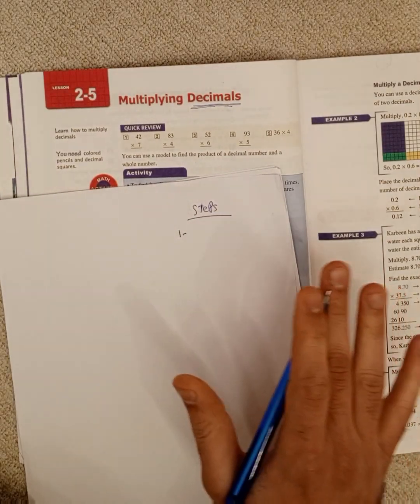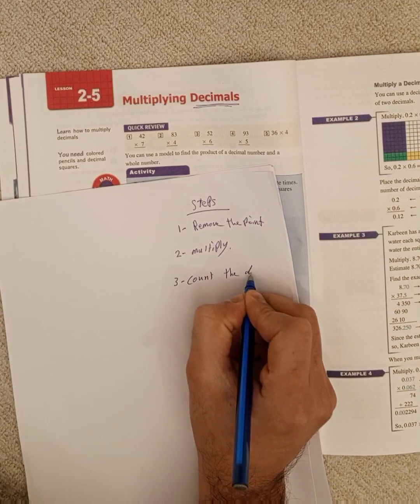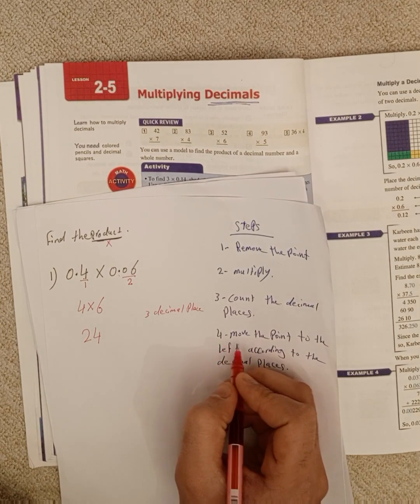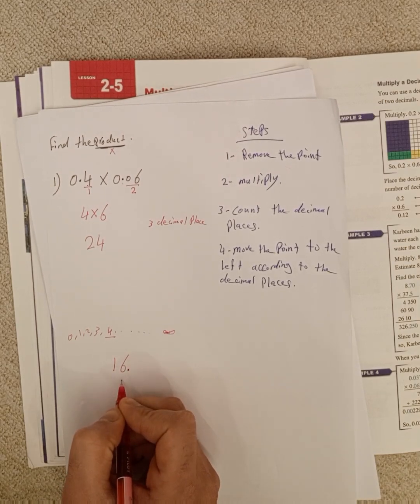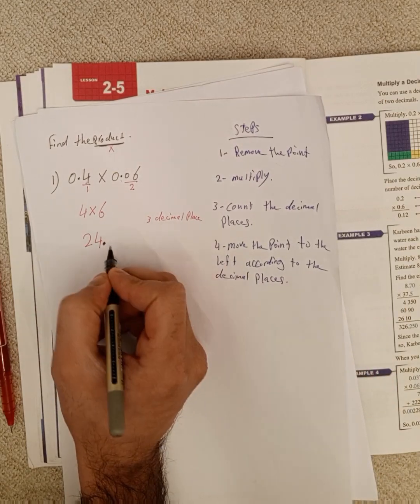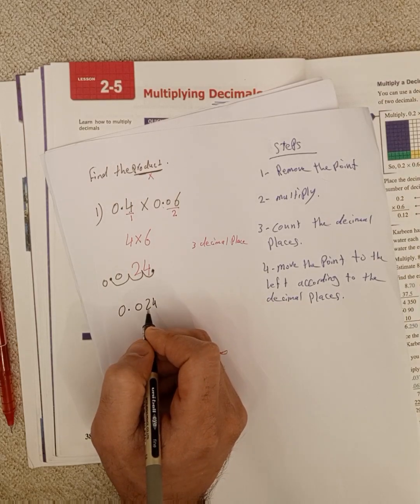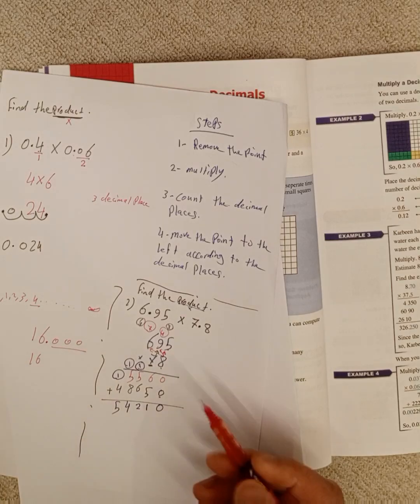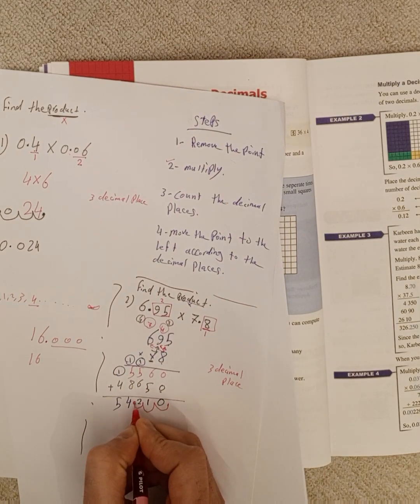G6 Lesson (2-5) Multiplying decimals